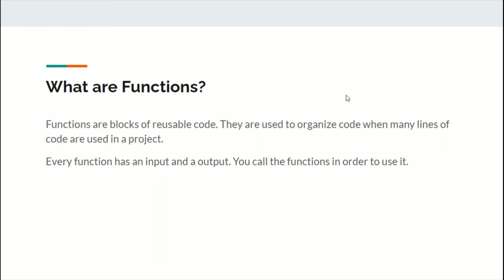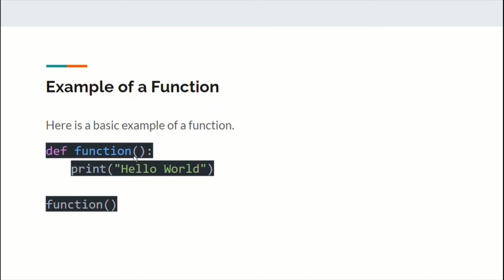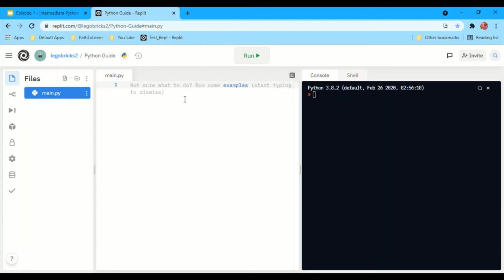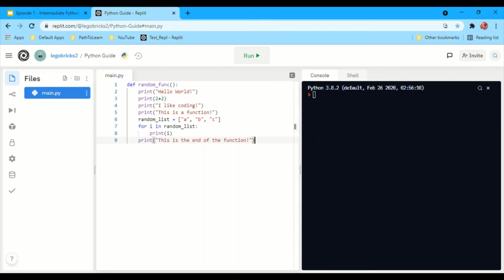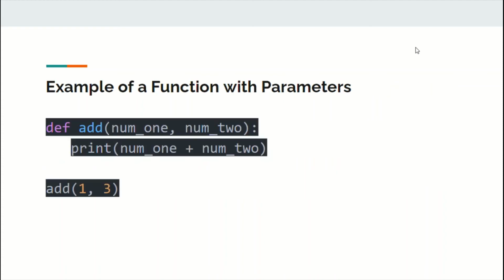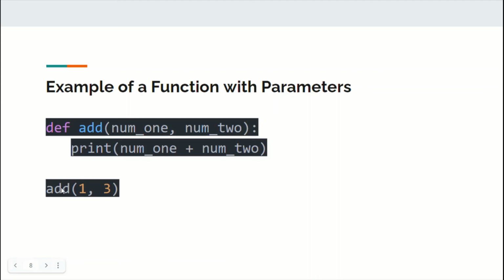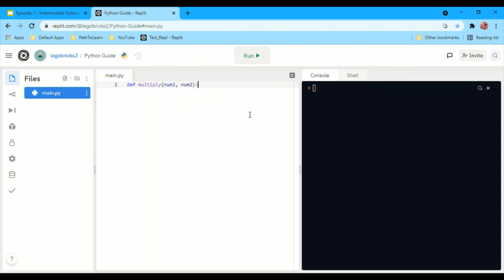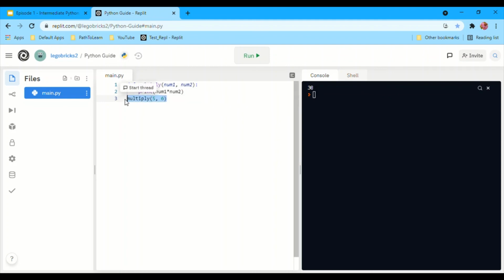Episode 1: Functions in Python || Intermediate Python Series in YouTube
Hey everyone!

Welcome to the first episode in the Intermediate Python Series!
I'm glad that you decided to learn Intermediate-level Python in this course.
Today, I will be teaching you about functions in Python.